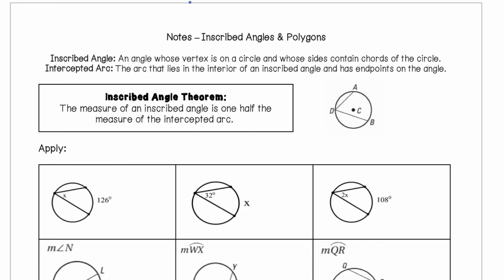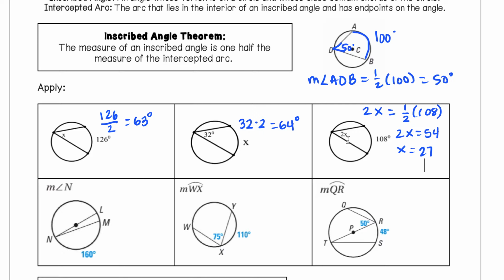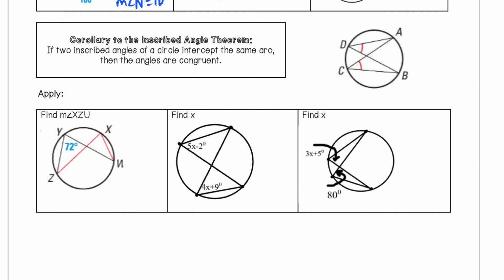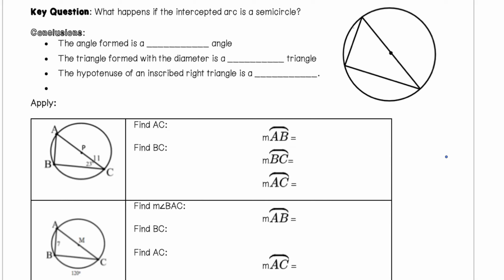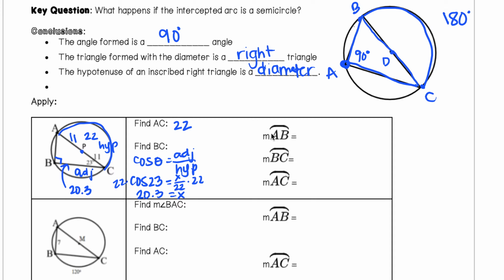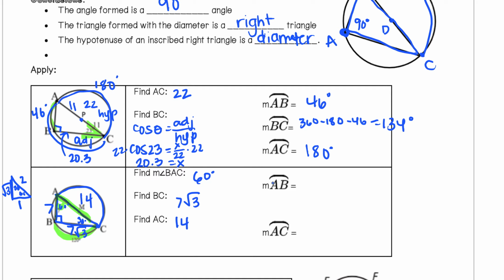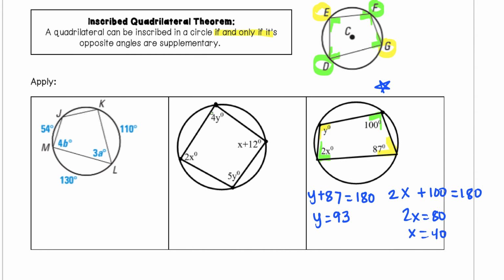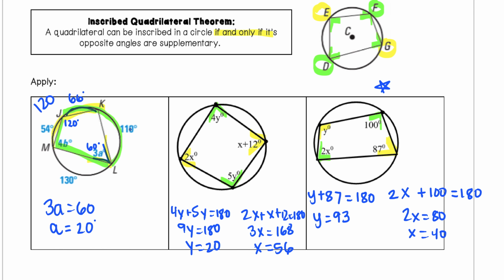Inscribed Angles & Polygons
Inscribed Angle Theorem & Corollary and Inscribed Polygons.